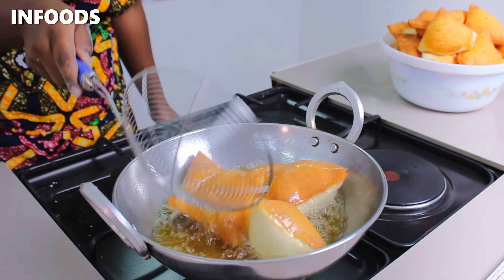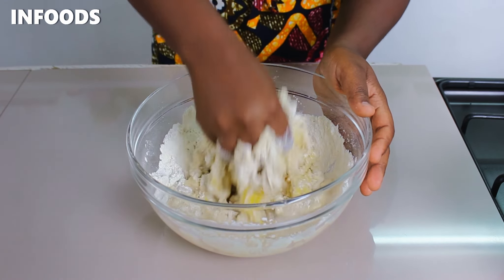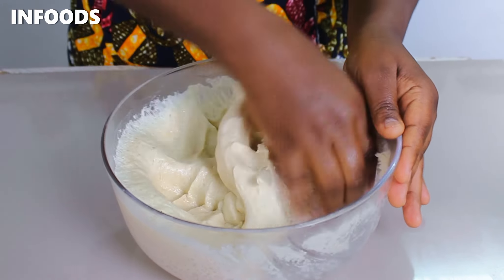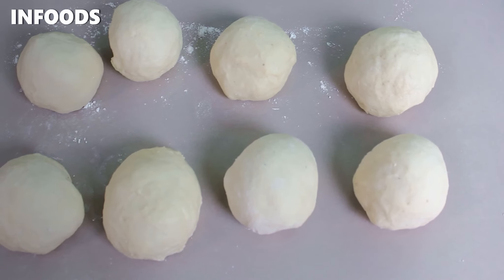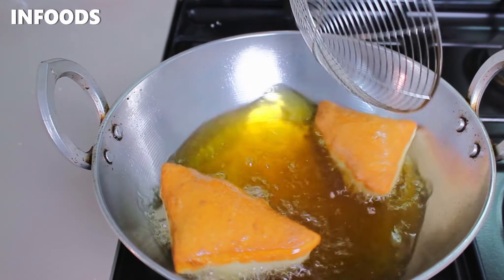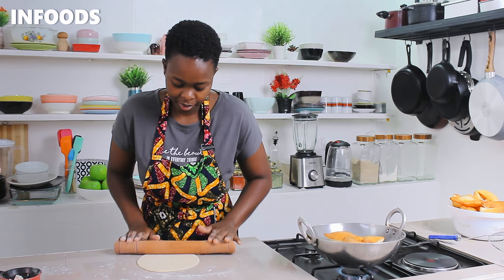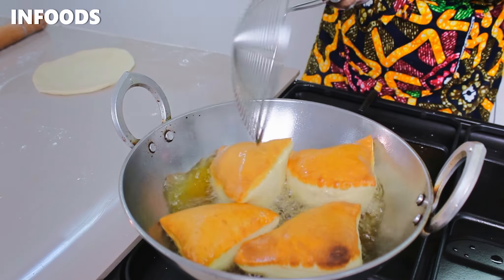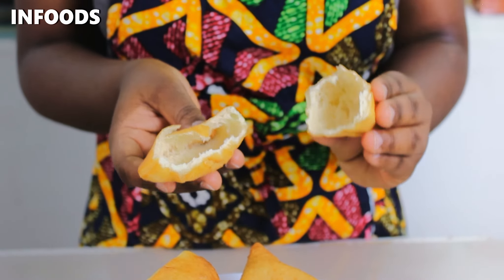How to Make Mahamri | Mahamri Recipe | Step-by-Step Guide to Making Authentic Mahamri | Infoods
Ingredients:
01. 500 Grams All Purpose Flour
02. 2 tbsp. Sugar
03. 1 Egg
04. 1 Cup Luke-Warm Water
05. 1 1/2 tsp Instant Yeast
06. 1 tbsp .Cooking Oil
07. 1 tsp Cardamon
08. 1/2 tsp Nutmeg
09. Cooking Oil

Location:
Nairobi, Kenya